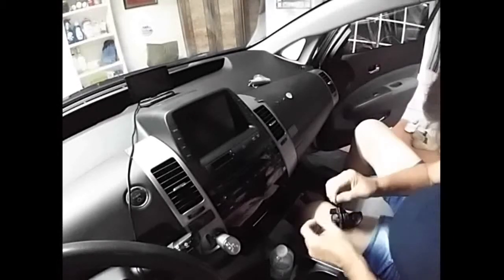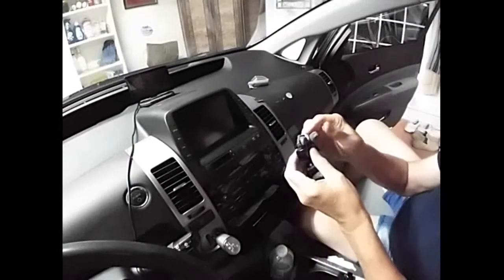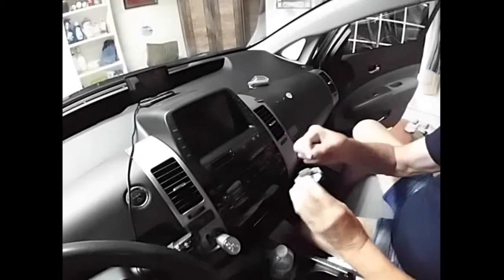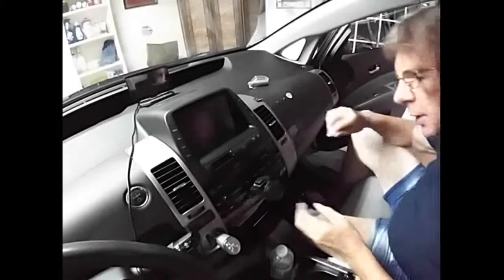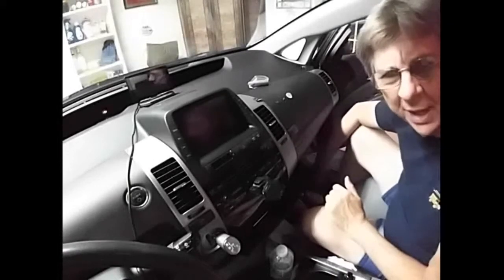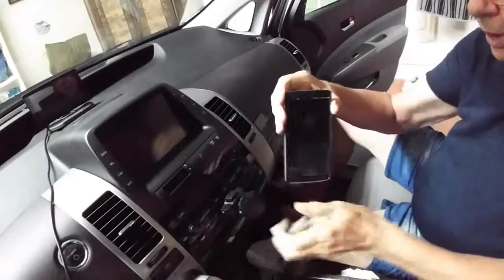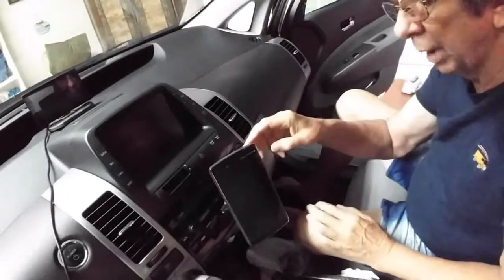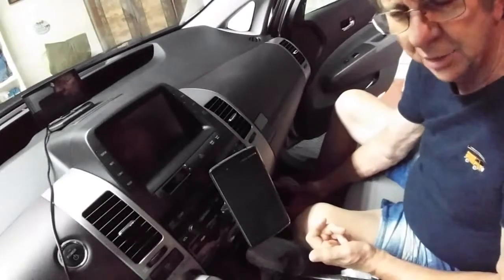Made use out of cassette player in auto car or truck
DIY I used my cassette play in my Toyota Prius for cell phone holder